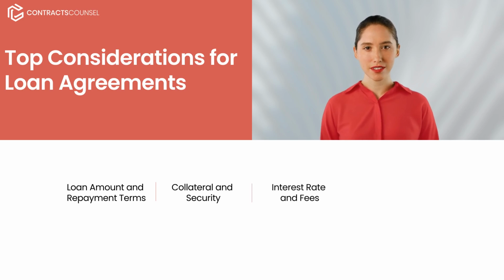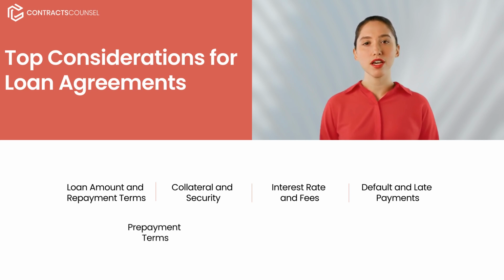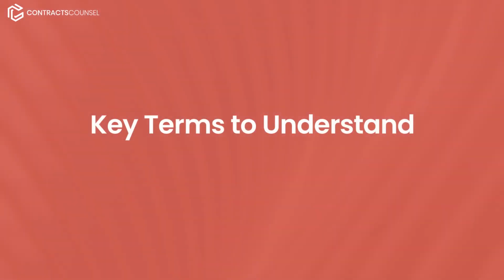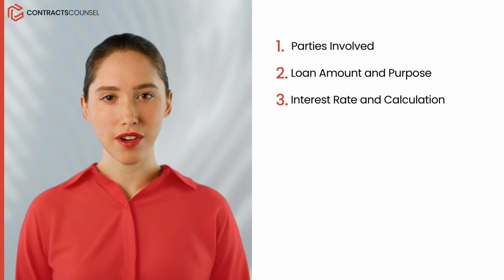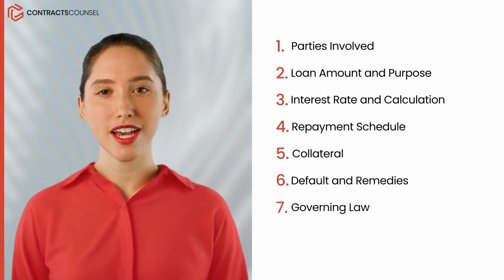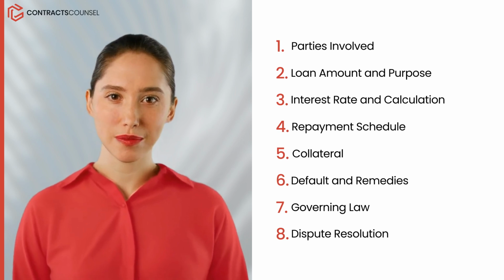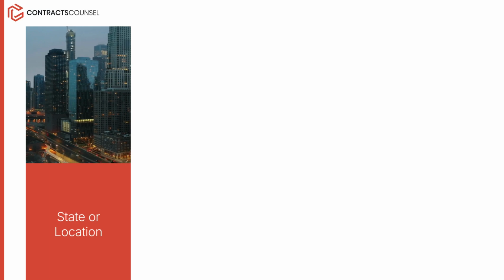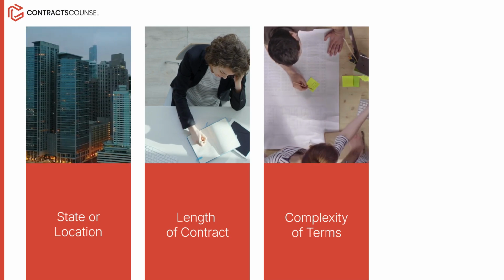How to Review a Loan Agreement [Important Terms to Find and Understand]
Need to review a loan agreement? Look no further - this video covers top considerations, key terms to find, and the average price to hire a lawyer to review your loan contract.

In this video, we provide a thorough guide on how to review a Loan Agreement, a crucial document that outlines the terms and conditions of a loan between a lender and a borrower. Whether you’re borrowing money or lending it, understanding your loan agreement is essential to ensure that both parties are protected and that the terms are clear and fair.

This video is organized into three important sections:

Top Considerations for Loan Agreement Review: We begin by discussing the top considerations when reviewing a loan agreement. This includes assessing the loan amount, interest rates, repayment schedule, and any penalties for late payments. These factors are critical to ensure that the agreement is manageable and aligns with your financial situation.

Key Terms to Find and Understand: Next, we dive into the key terms that should be clearly defined in any loan agreement. We’ll explain important clauses such as collateral requirements, default conditions, prepayment penalties, and acceleration clauses, ensuring you understand the full implications of the agreement.

Average Cost to Hire a Lawyer for Contract Review: Finally, we discuss the average cost of hiring a lawyer to review your loan agreement. Knowing these costs can help you decide when to seek professional legal advice to ensure your agreement is legally sound and protects your interests.